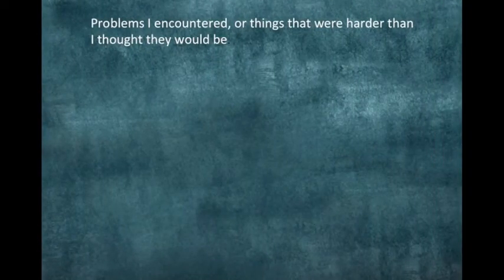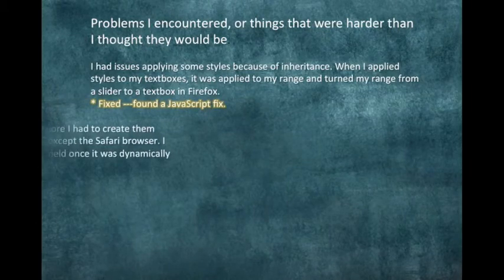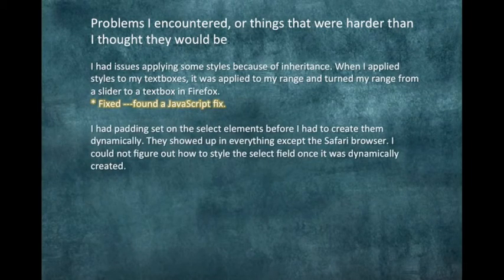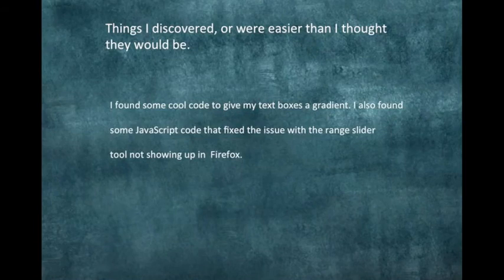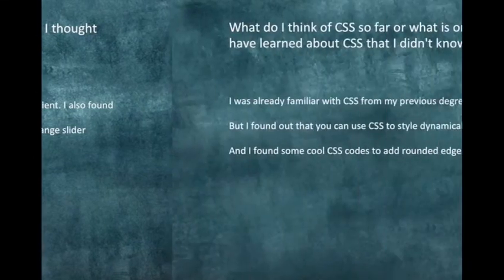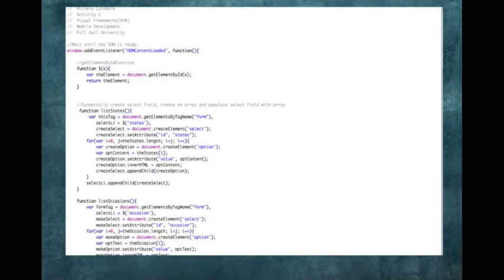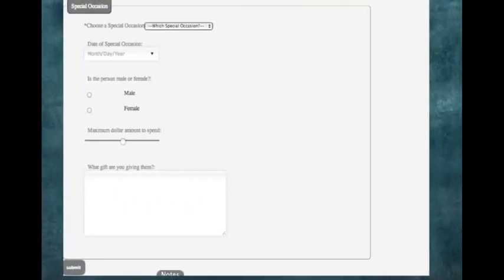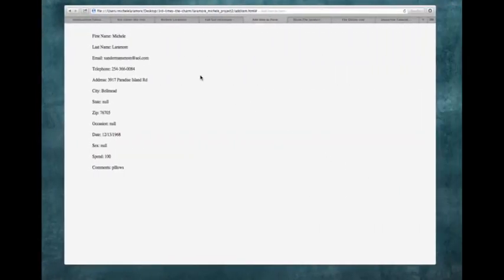VFW 1210 Project 2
Add, Update, Delete, JavaScript